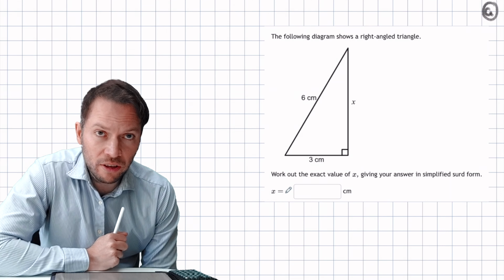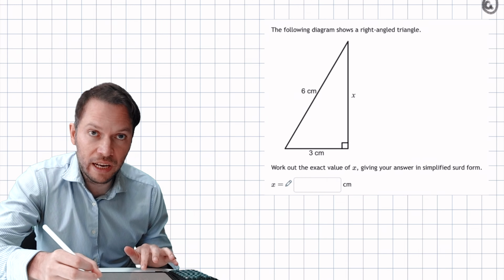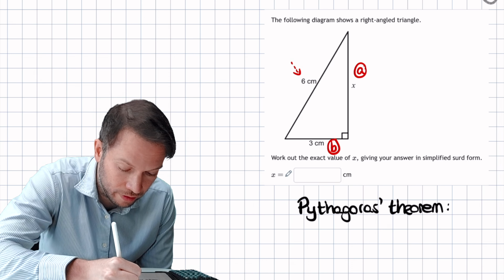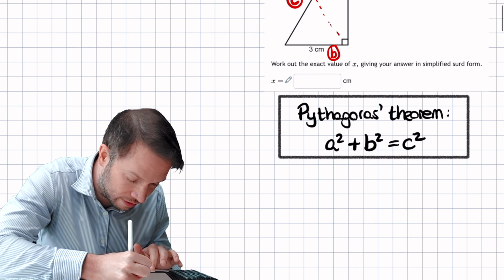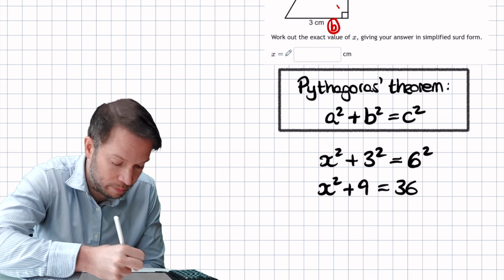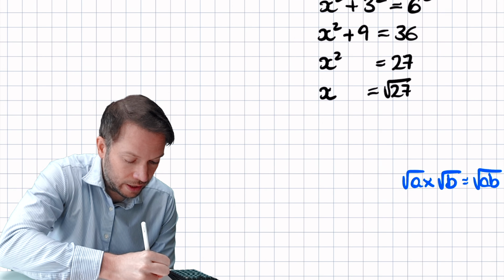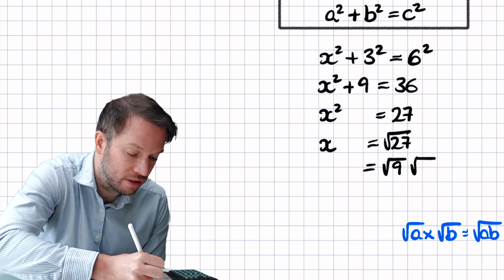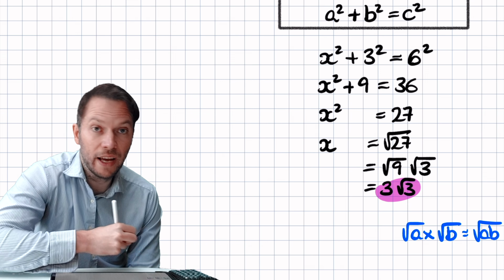Use Pythagoras' theorem giving the answer in simplified surd form (338a)